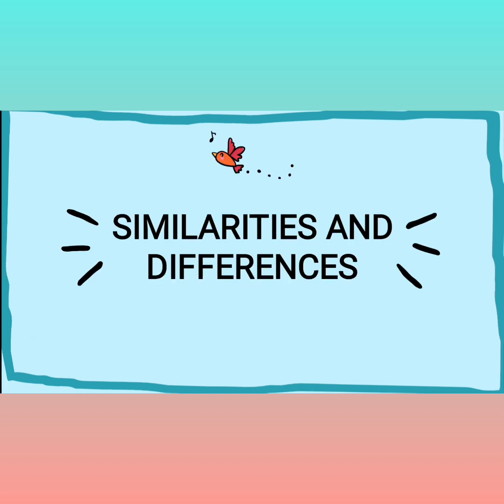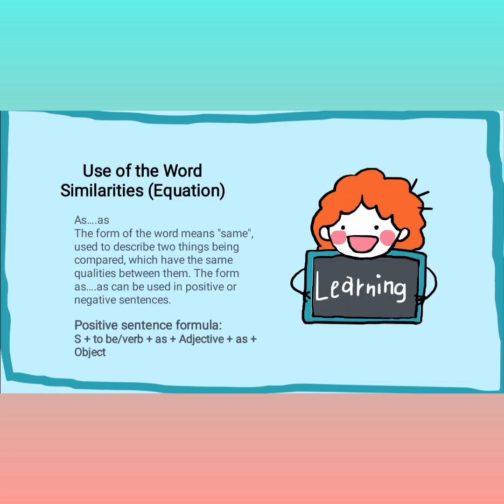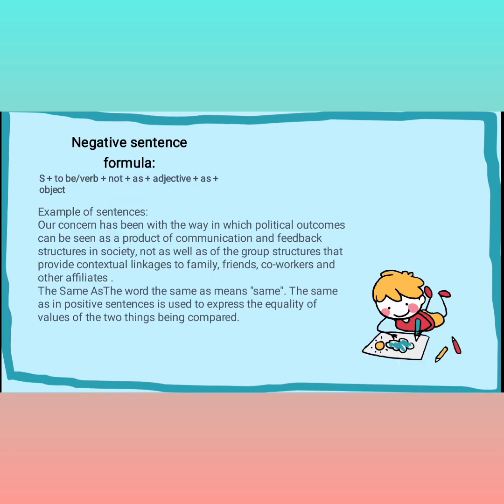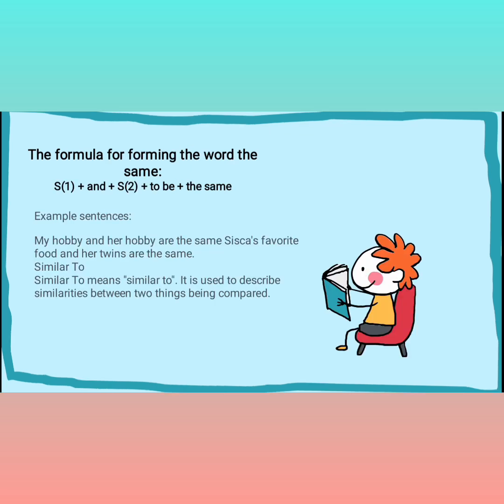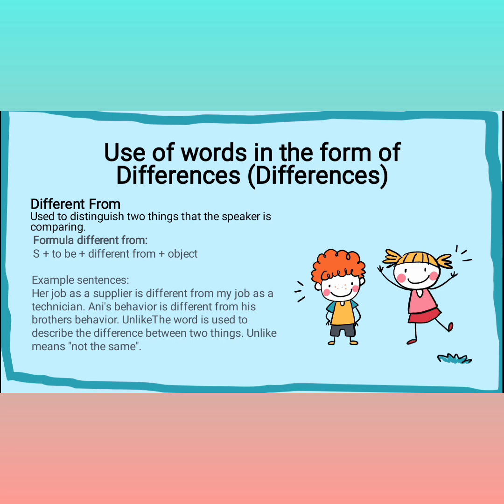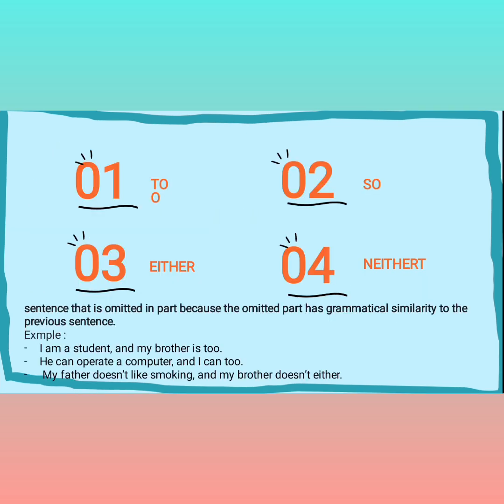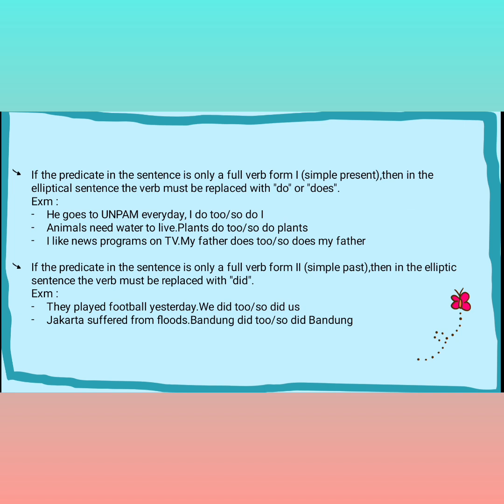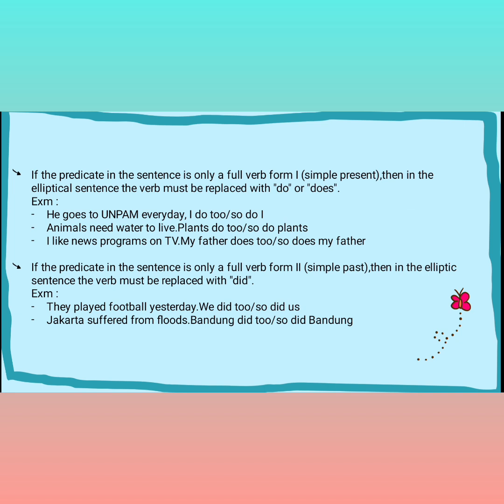Similarities and difference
Presentation about similarities and difference from group 5